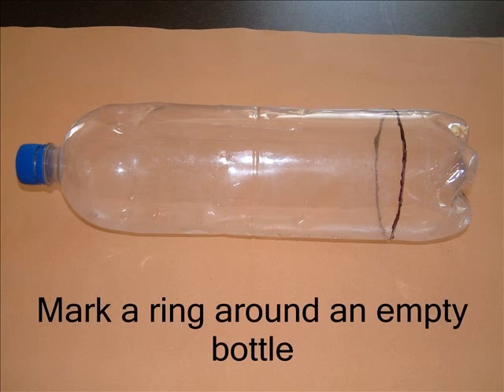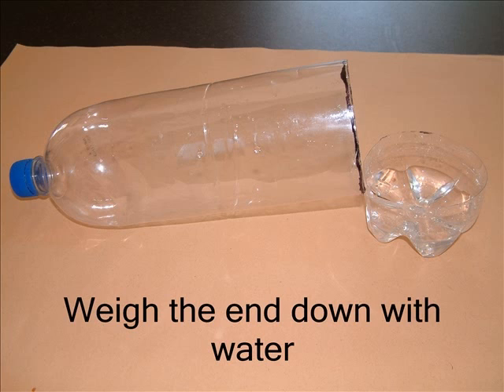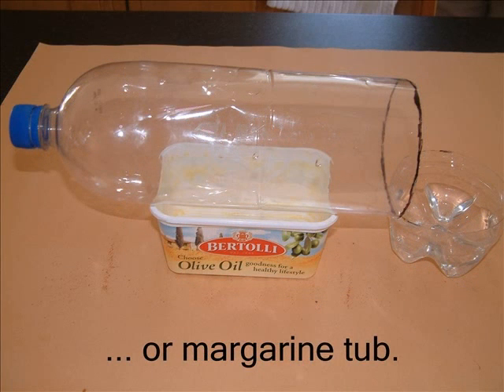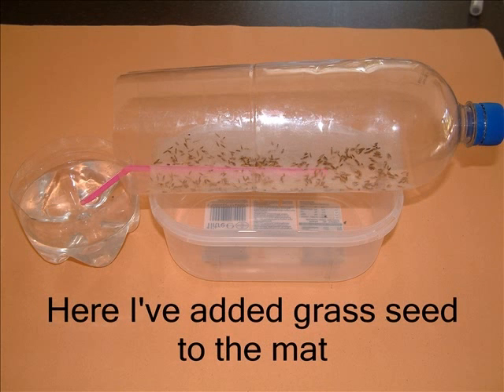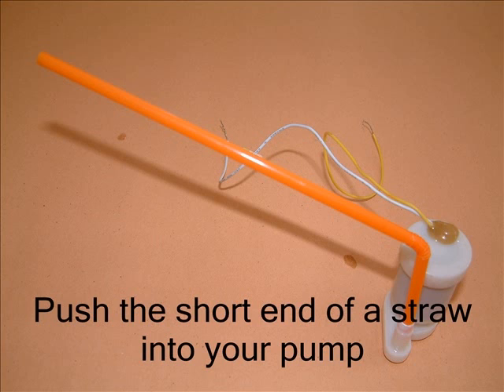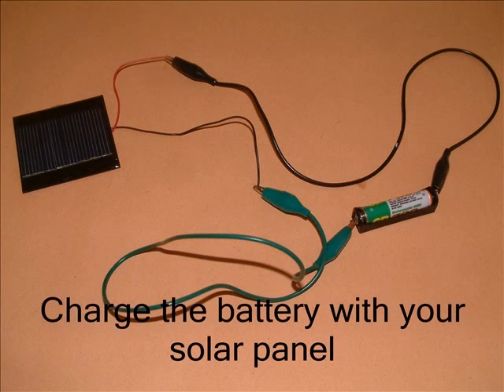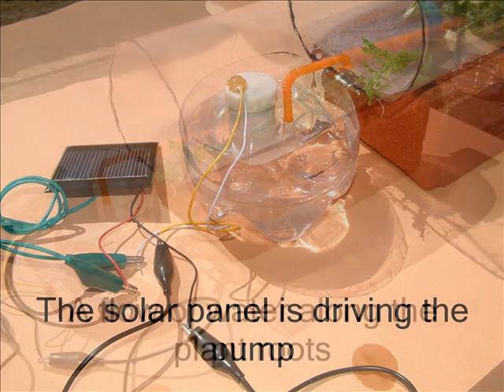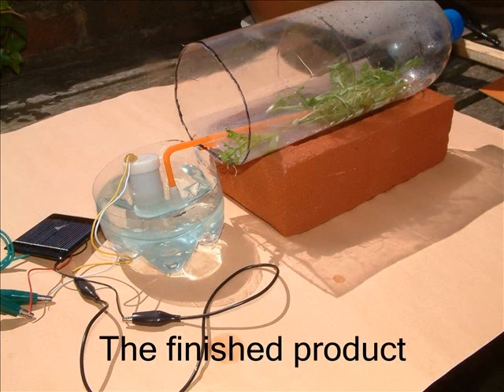Plants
How to grow create your own mini-greenhouse and grow plants hydroponically